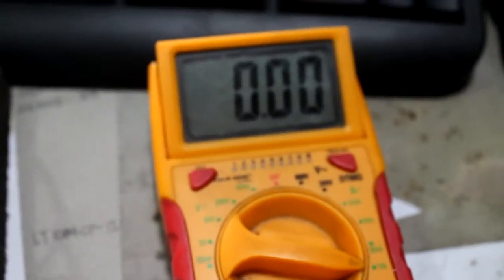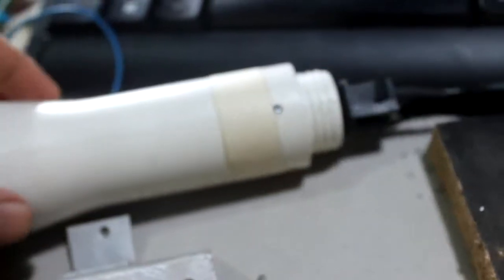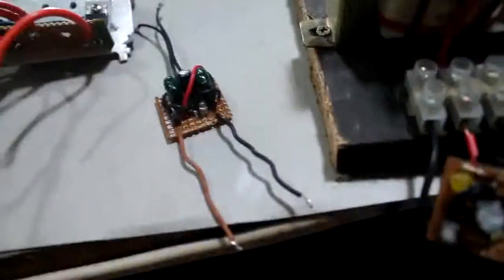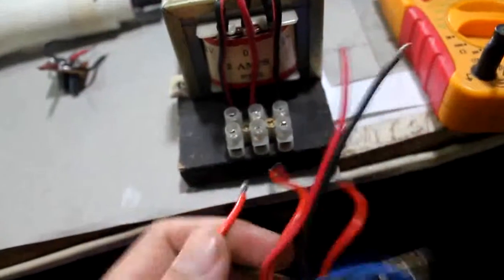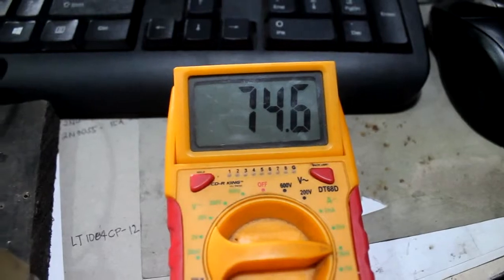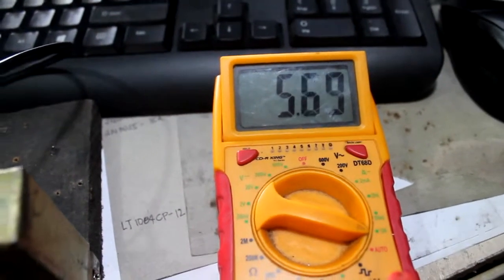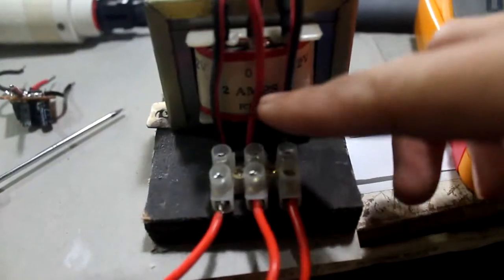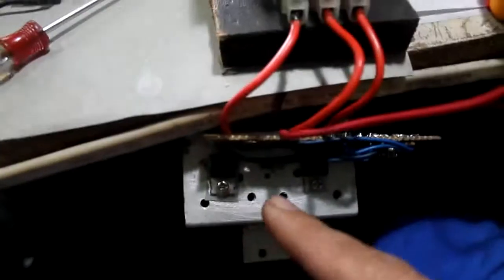Inverter101 3 of 3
Basic power inverter for Solar and alternative energy use..